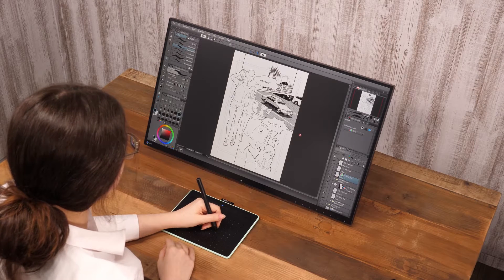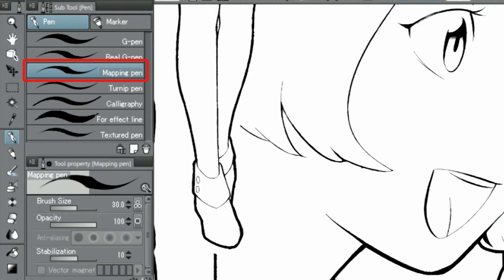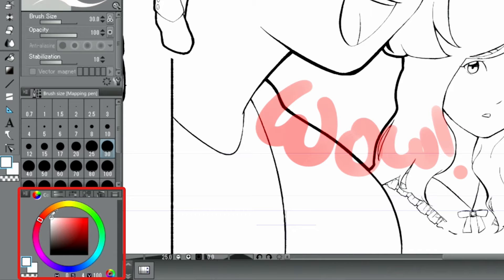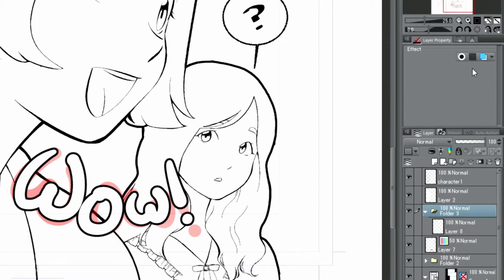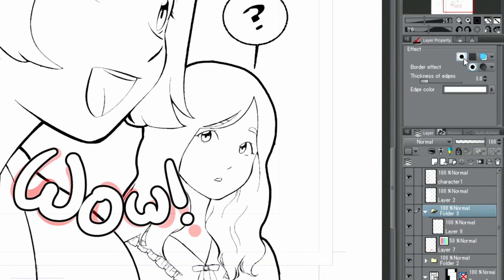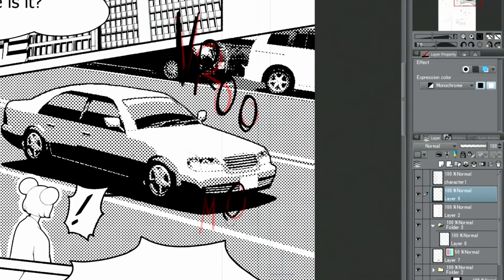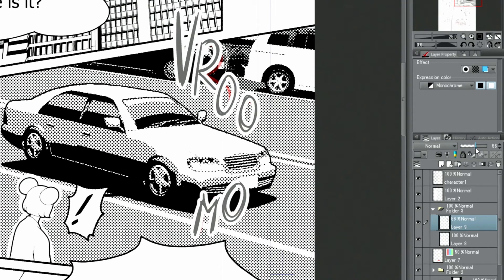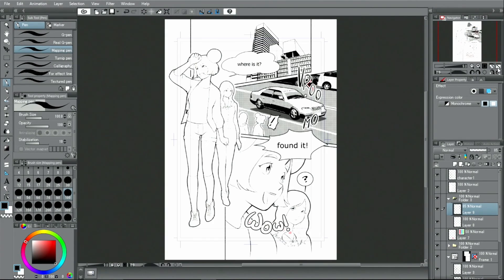Making a Manga with Clip Studio: Hand-drawn Text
Let's add hand-drawn texts such as sound effects.